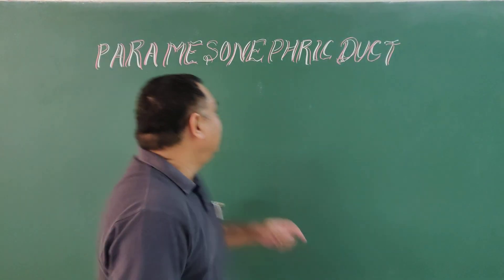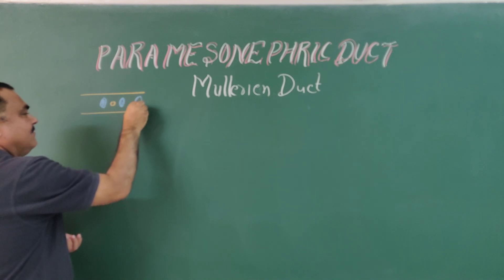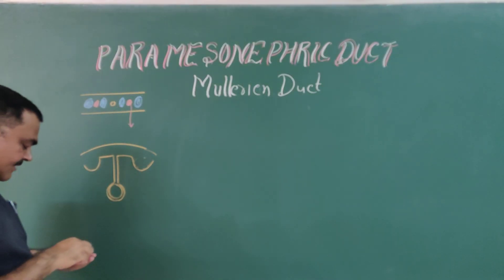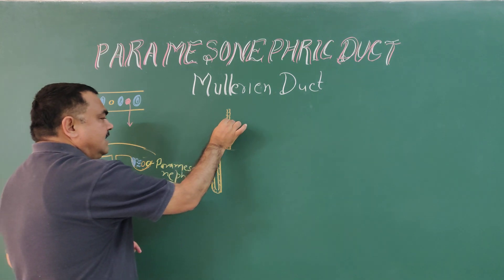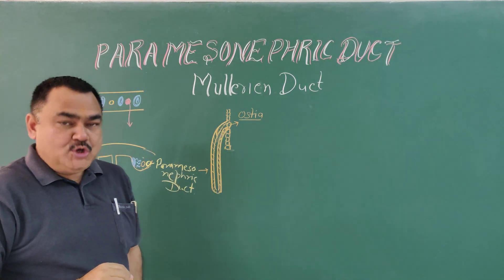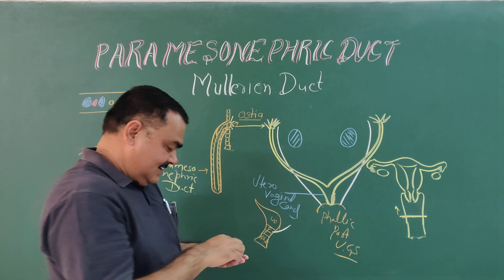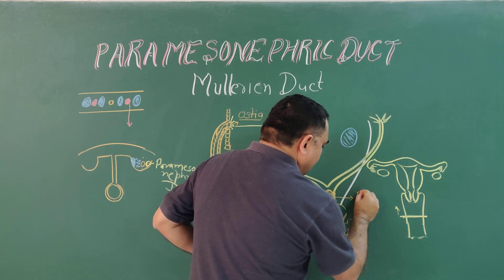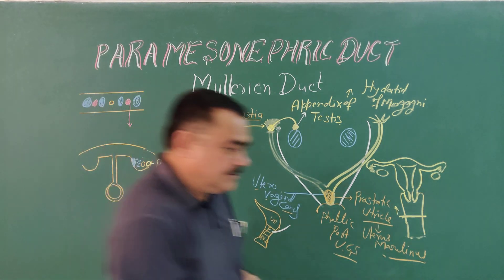Paramesonephric duct by Dr A K Singh